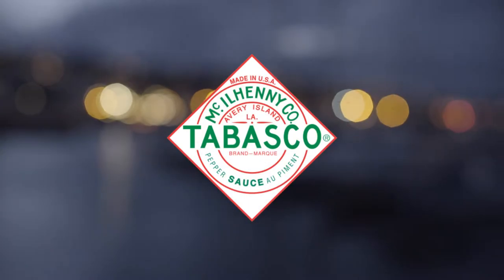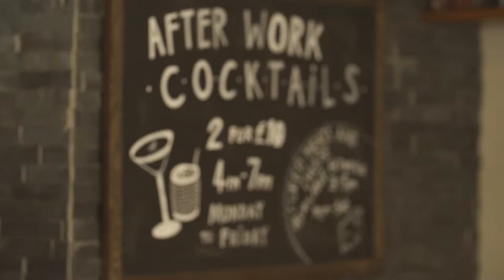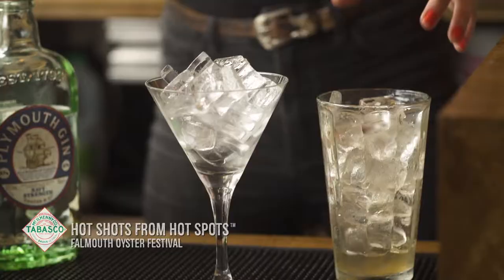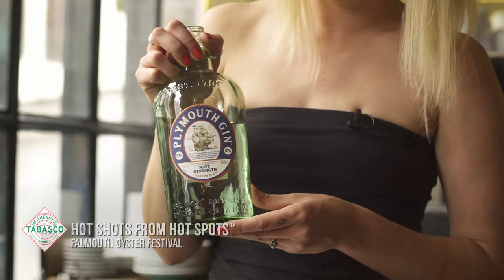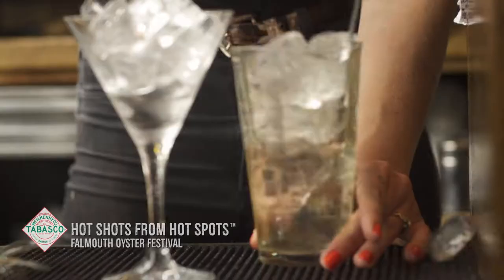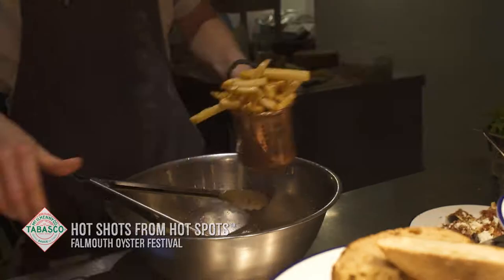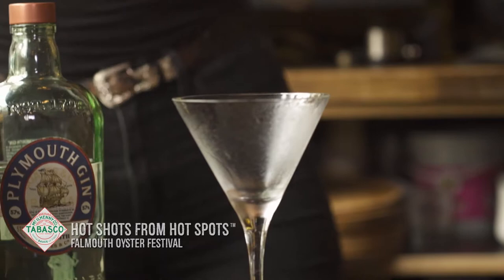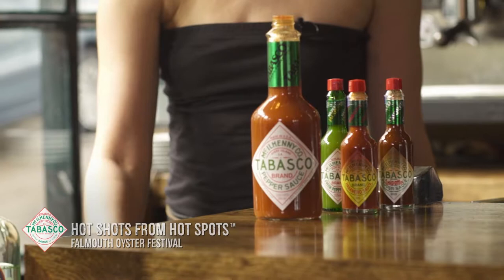Hot Shots from Hot Spots™ // UK Edition // The Star and Garter Dirty Martini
This Hot Shot from Hot Spots gets a little dirty...